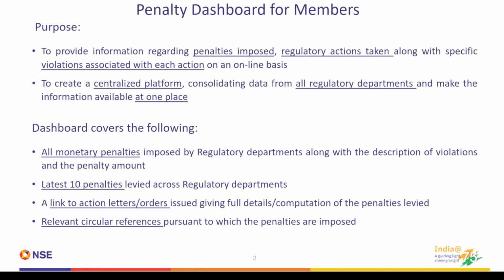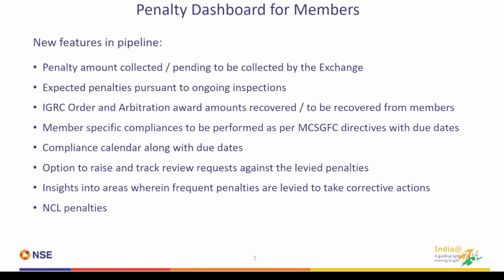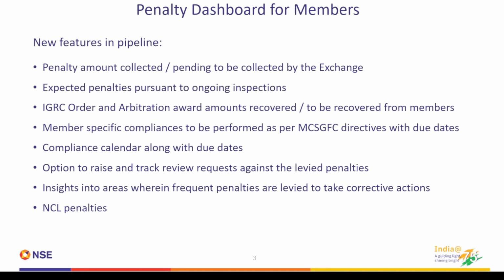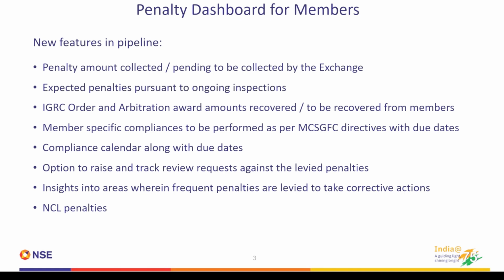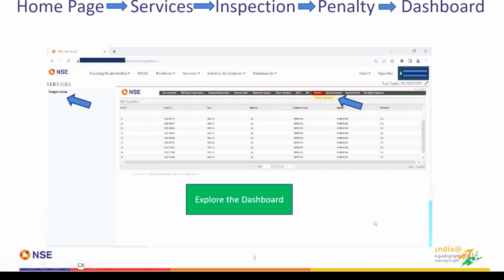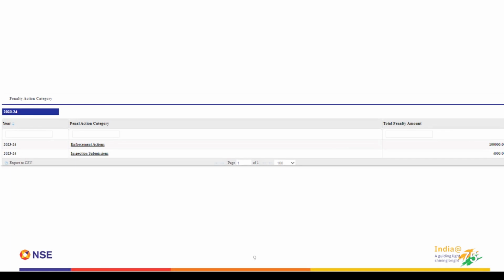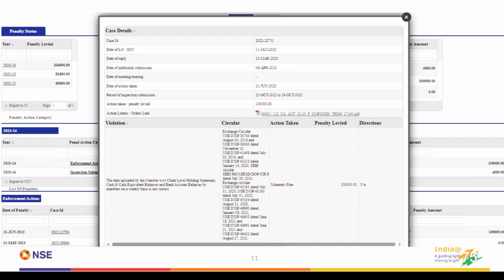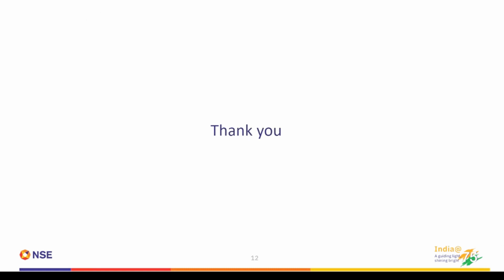Awareness Demo of Penalty Dashboard for NSE Members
NSE introduced “Penalty Dashboard” to all NSE Members, which serves as a centralized platform showing information regarding penalties imposed, regulatory actions taken along with specific violations associated with each action on an online basis. Dashboard consolidates data from all regulatory departments. This session was conducted to make an awareness demo to NSE members, in order to familiarize them with usage guidelines and functionalities explanation for the dashboard.